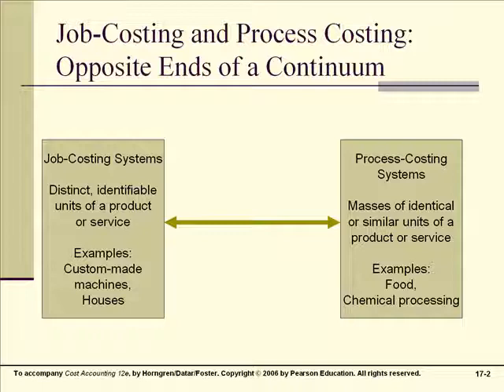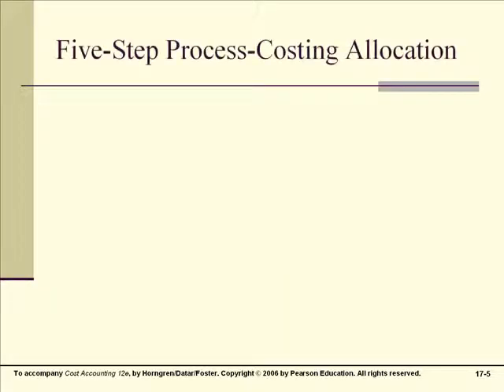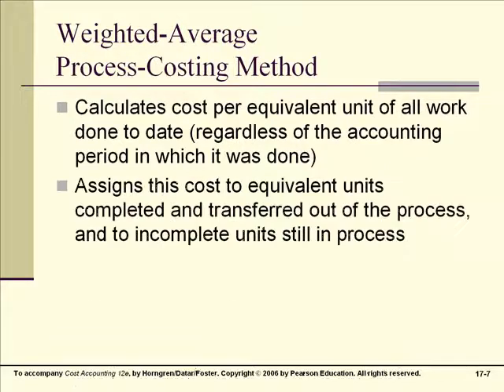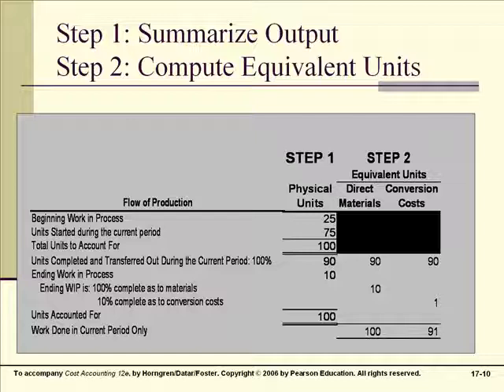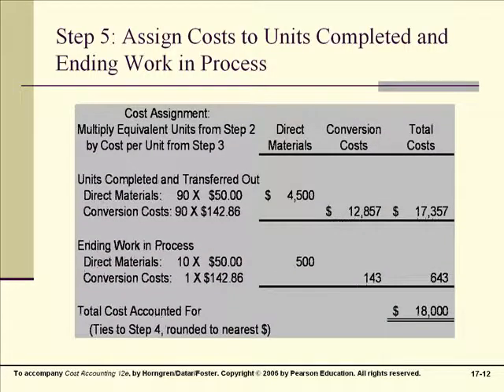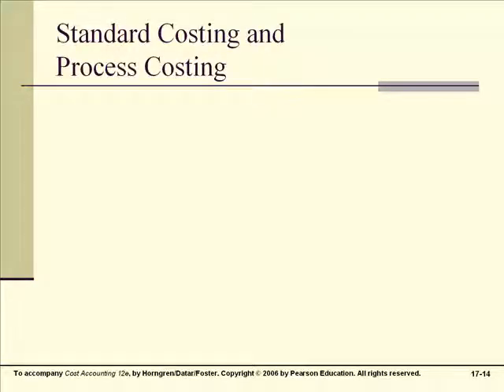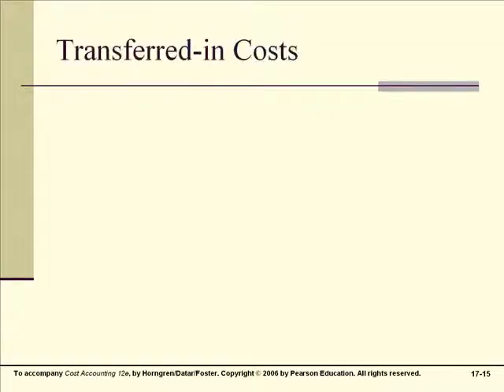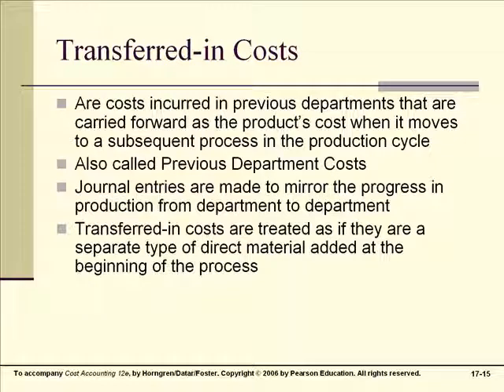Process Costing Lecture